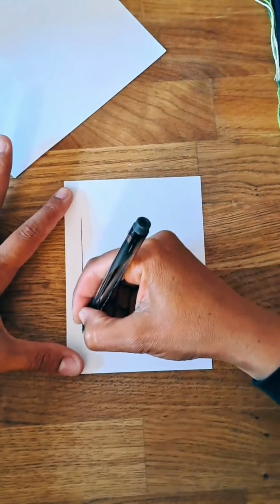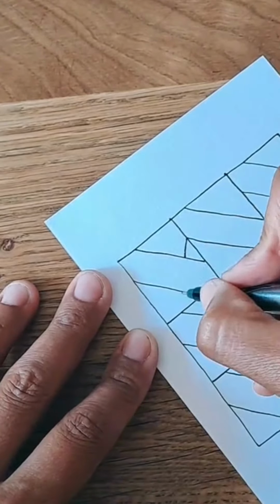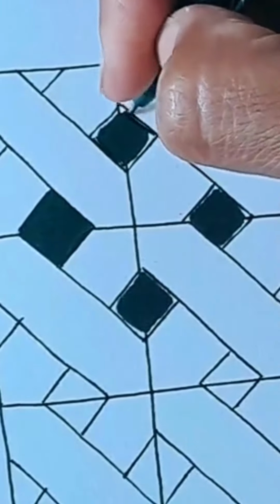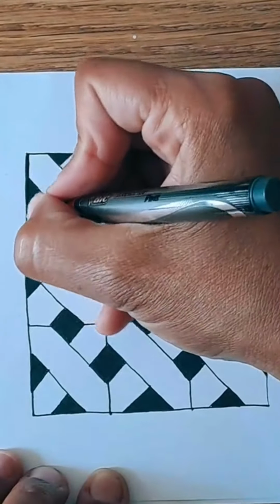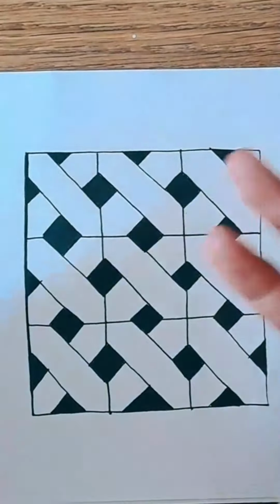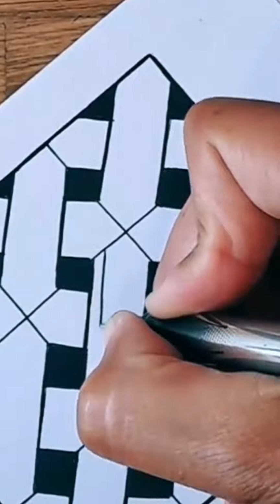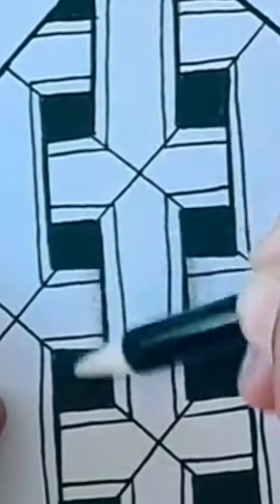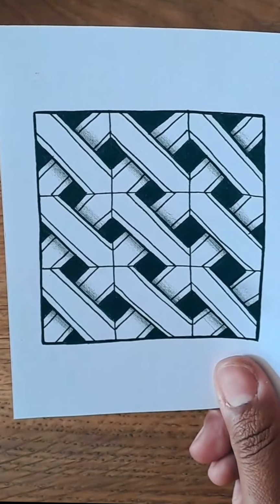drawing tutorial - mesh weave SO COOL!!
Pretty please give this a go!

WATCH ME LIVE on Tiktok!! @liveartsyvibes

pattern drawing is art therapy for me Grab some supplies and give it a go!!!

to find me LIVE and for some art supply ideas!!!